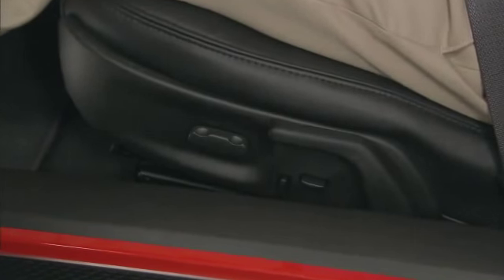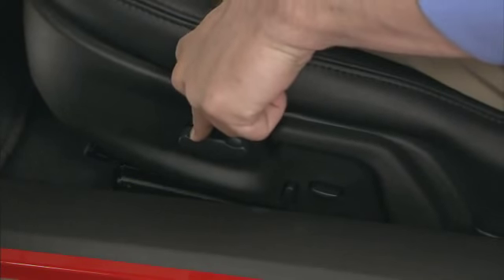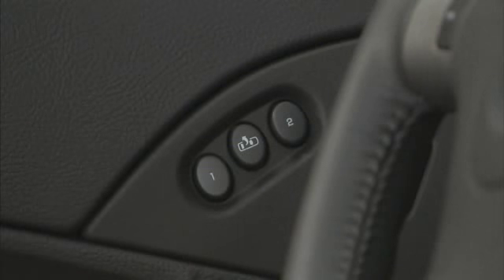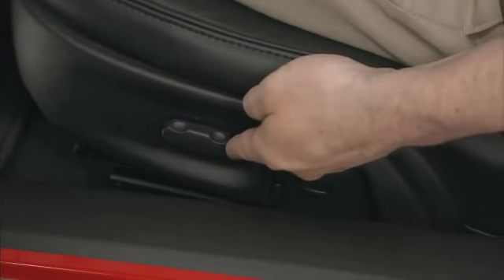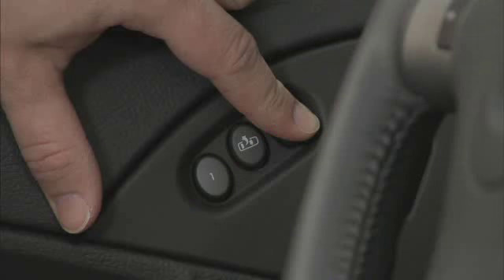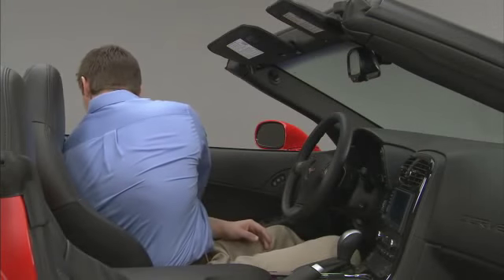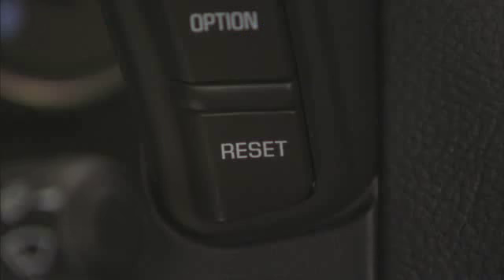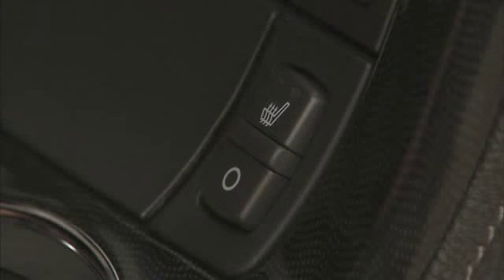2011 Chevy Corvette - How to Video - Power Seat Operation Chevrolet